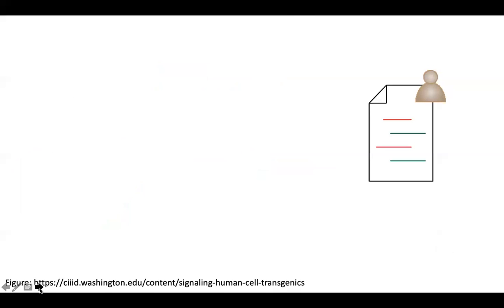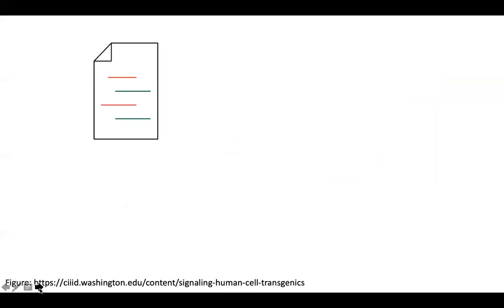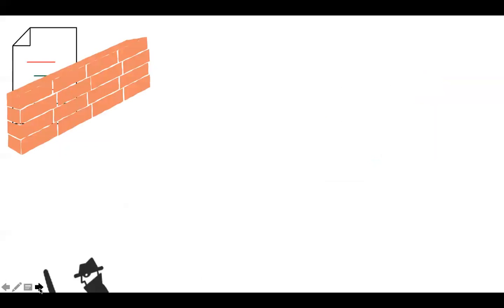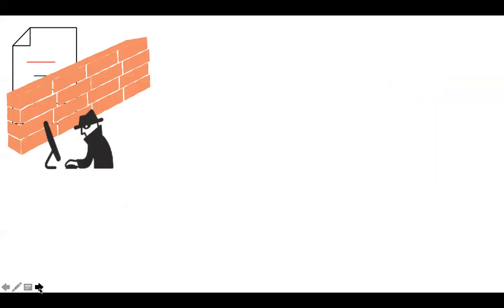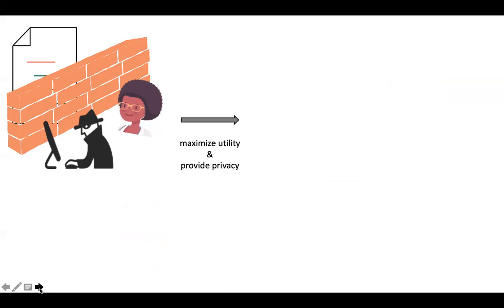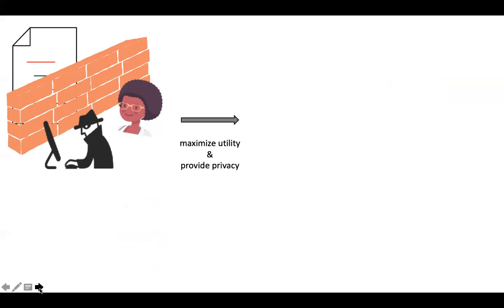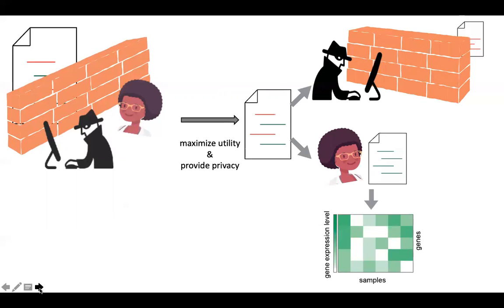data sanitization for functional genomics data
A general overview